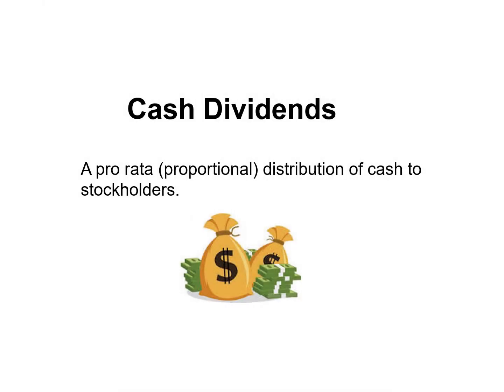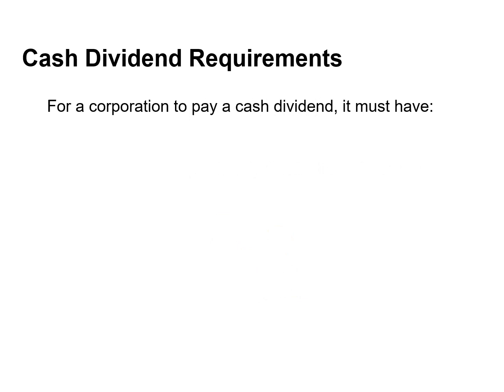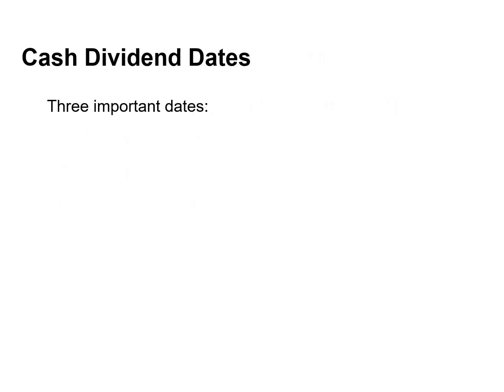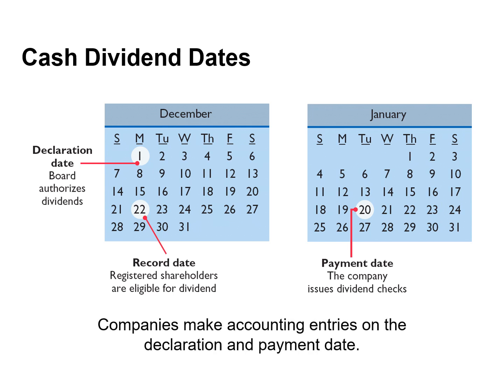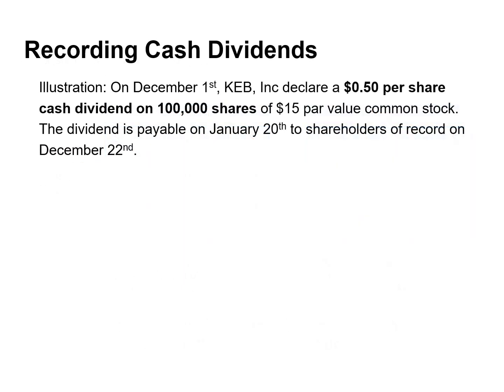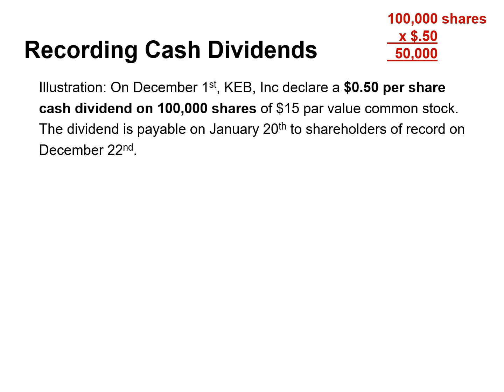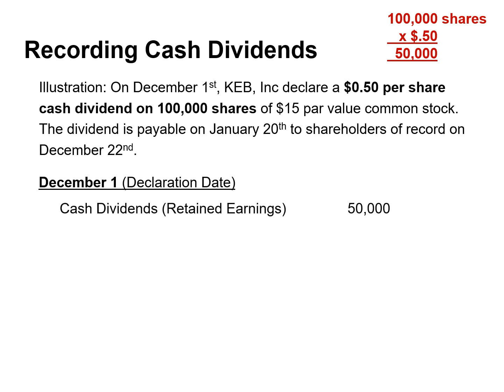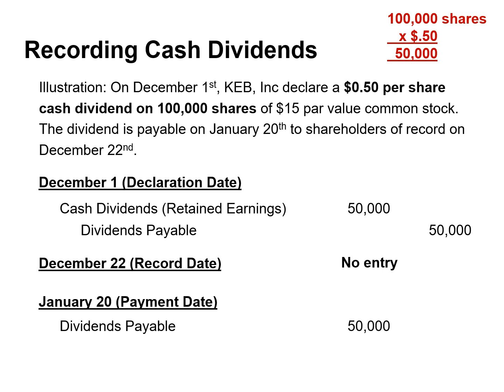Cash Dividends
This video will focus on the journal entries for cash dividends which are on the declaration and payment dates.